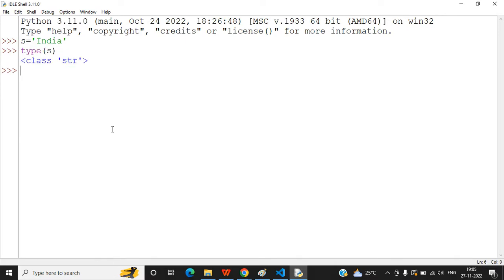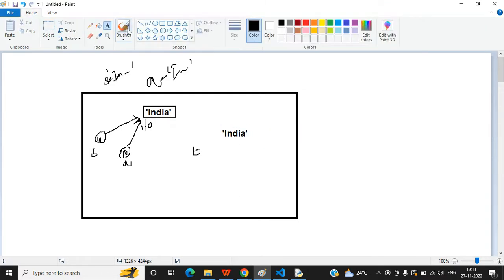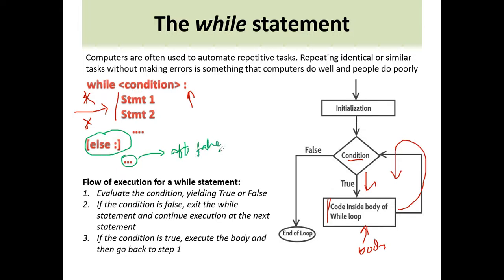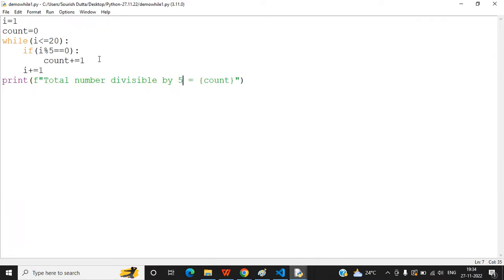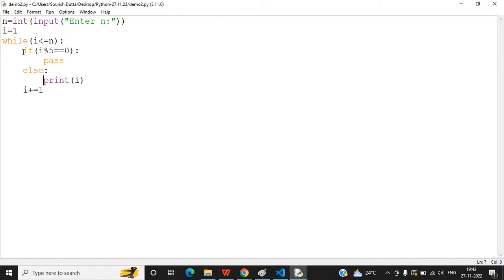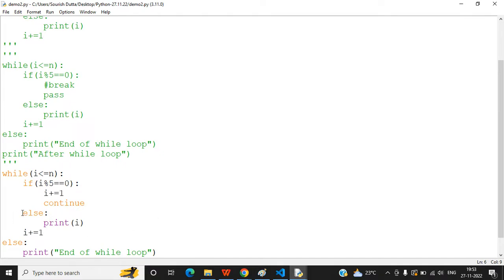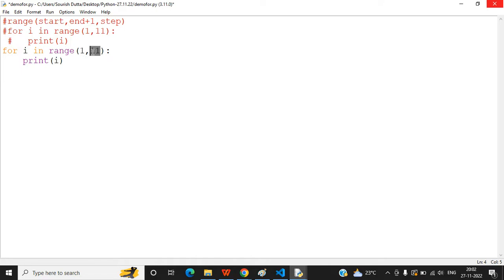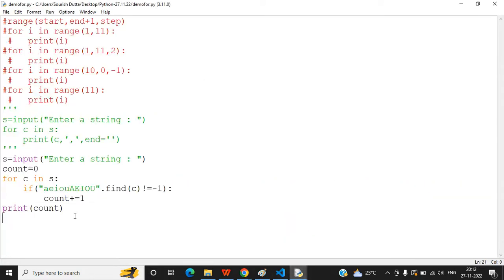Python Basics & OOP - Class 4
Iteration - while, for